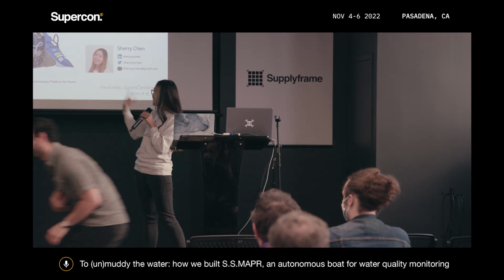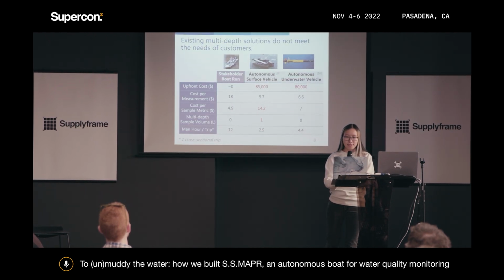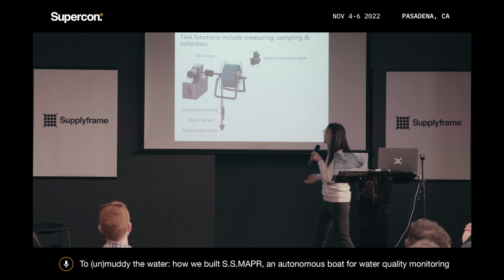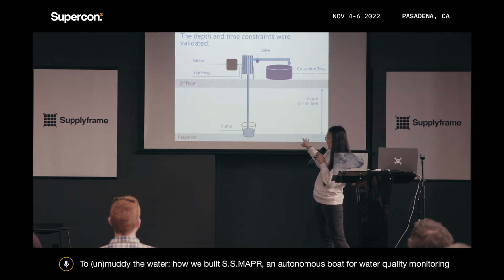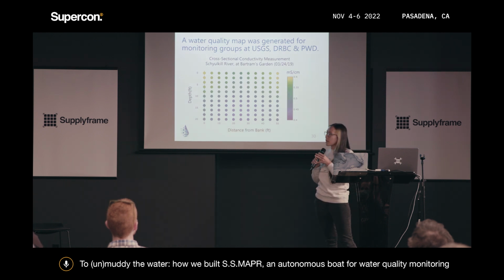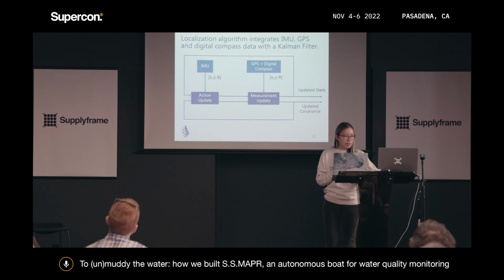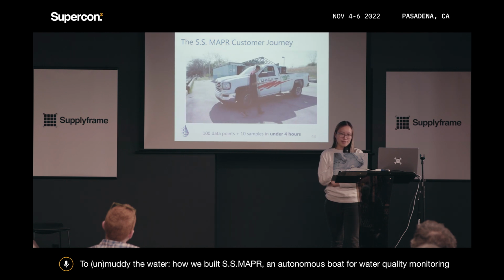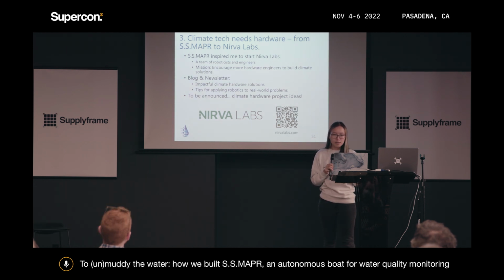Supercon 2022: All Aboard the SS MAPR with Sherry Chen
The SS MAPR is an autonomous boat that Sherry and her team built to study the muddy waters of the Delaware river. Her talk at the 2022 Hackaday Supercon takes us through the design goals, the inevitable highs and lows, and then their eventual realization.

This is an inspirational talk about how small-team engineering can build something that'll help make a real change in the world.